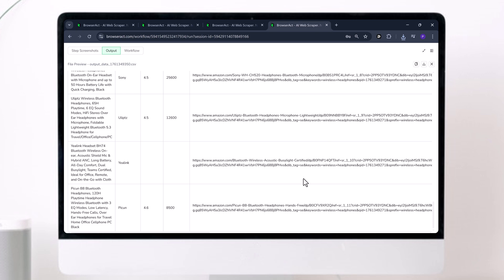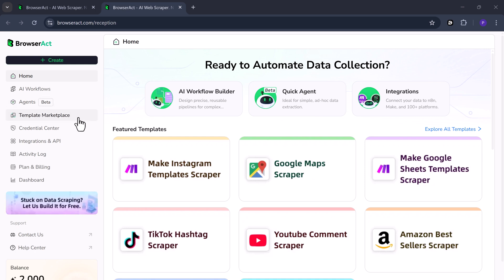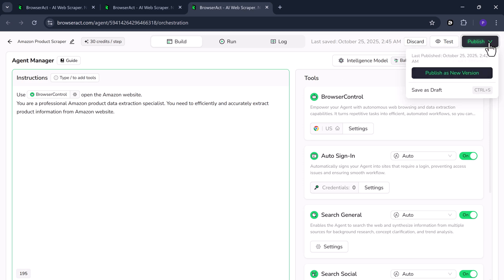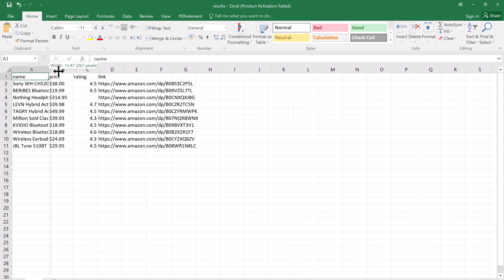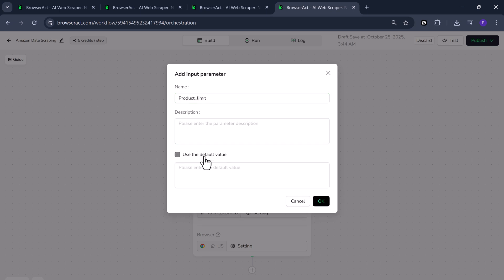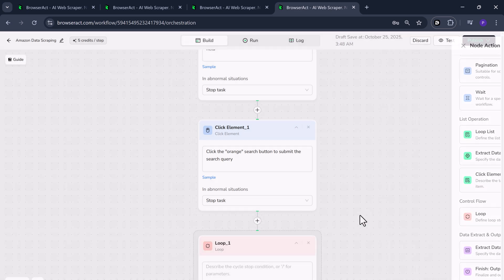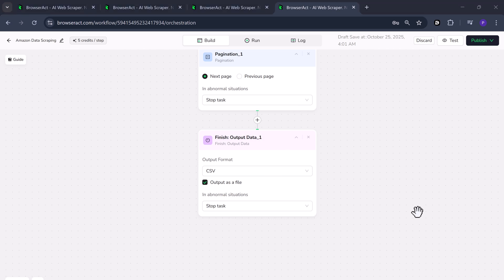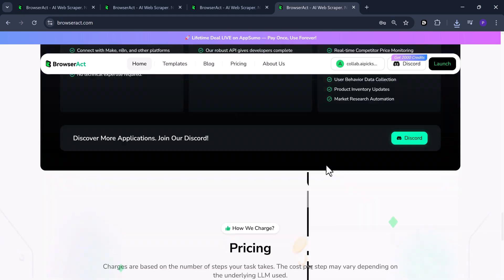BrowserAct: The Smartest AI Web Scraper Yet!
Tired of wasting hours copying data or checking websites manually? 😩👉 Try BrowserAct
In this video, I’ll show you how BrowserAct, an AI-powered web scraper and automation tool, can handle all that work automatically — no coding needed!

BrowserAct turns your regular browser into a smart assistant that can:
✅ Visit websites and collect data (like prices, leads, reviews)
✅ Solve CAPTCHAs and act like a real human browser
✅ Build step-by-step workflows with zero hallucination
✅ Export results into CSV, Excel, or Google Sheets
✅ Connect with 6,000+ apps using Zapier or Make

You’ll learn the difference between Agents (simple AI commands) and Workflows (visual automation).
By the end, you’ll see how BrowserAct can save you hours every week — whether you’re doing research, marketing, or data collection.